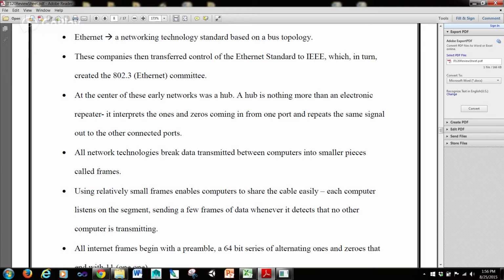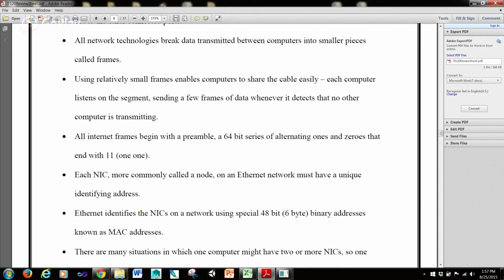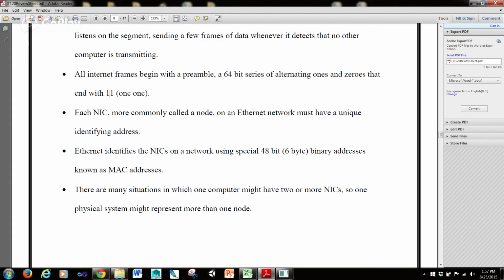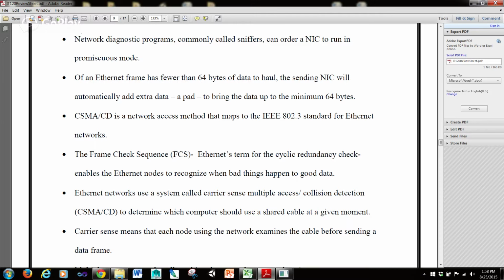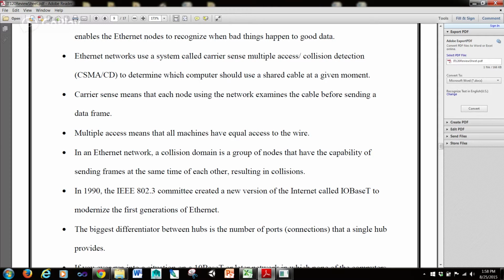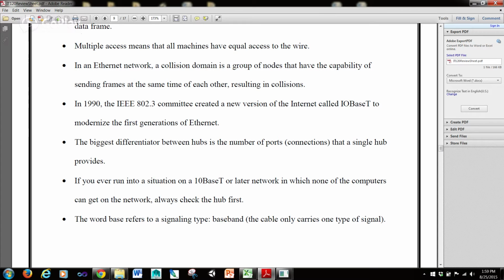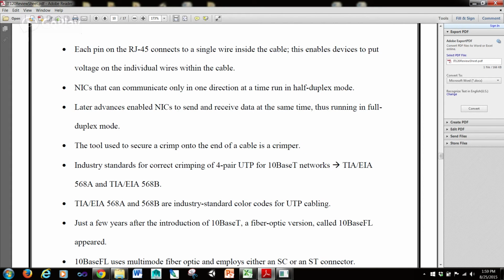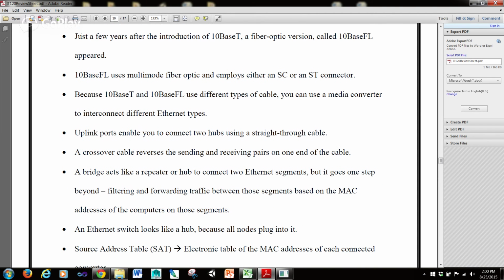Introduction to Network Technology Tutorial 06